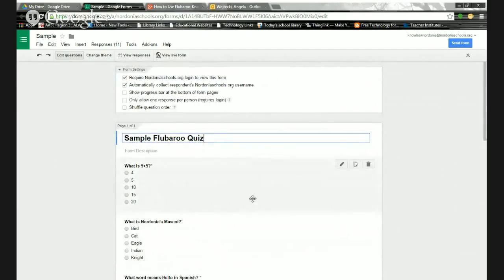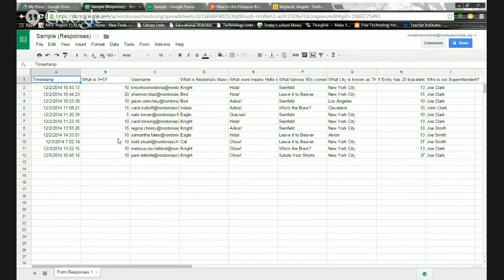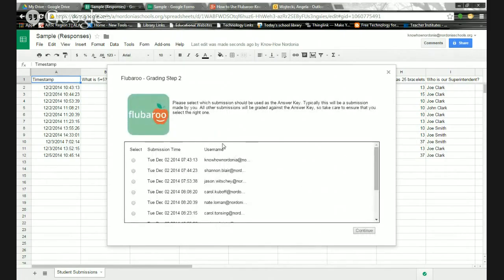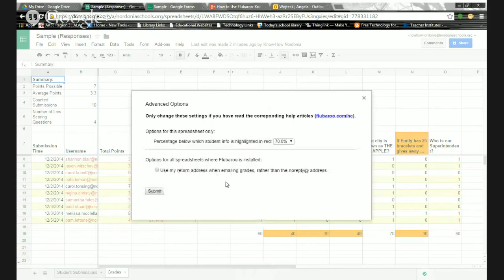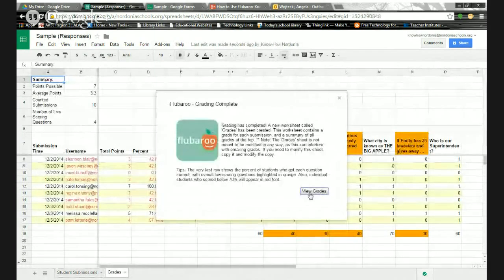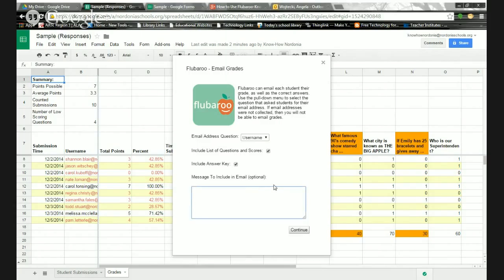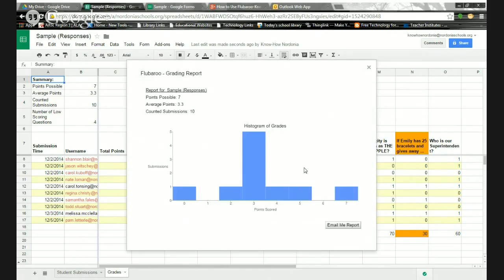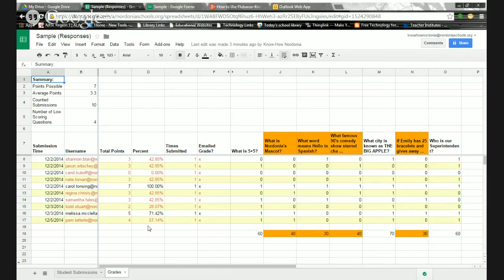How to Use Flubaroo-Know How Nordonia